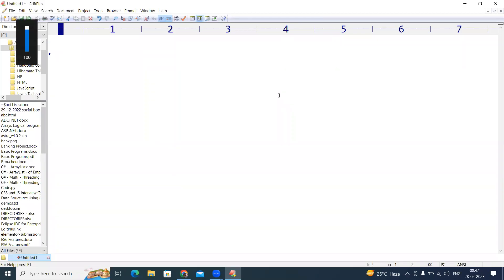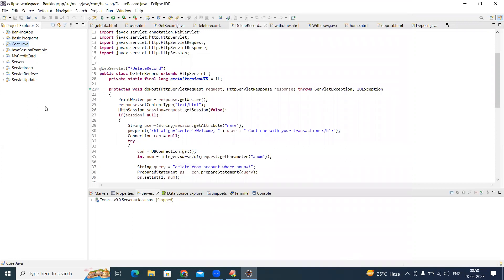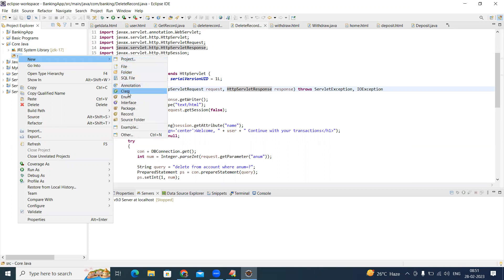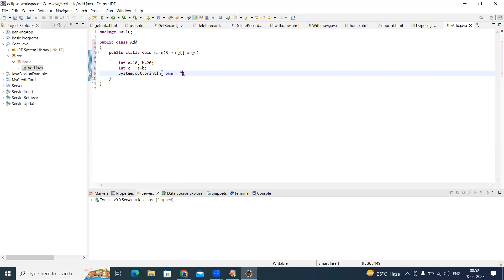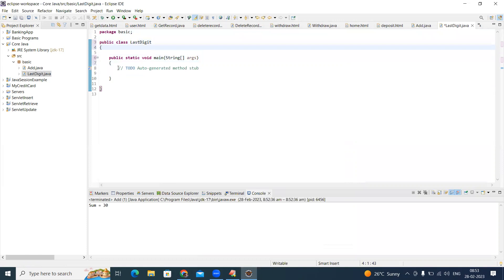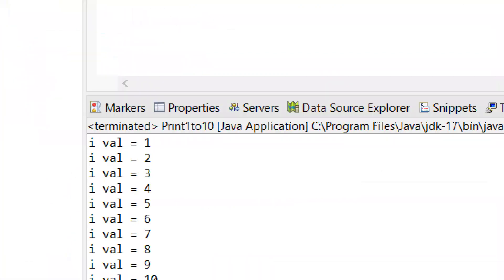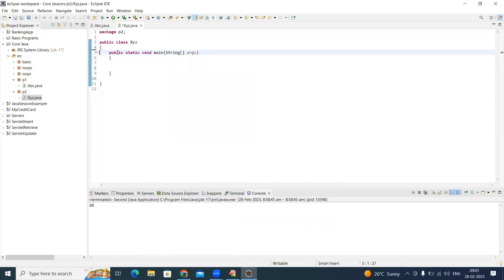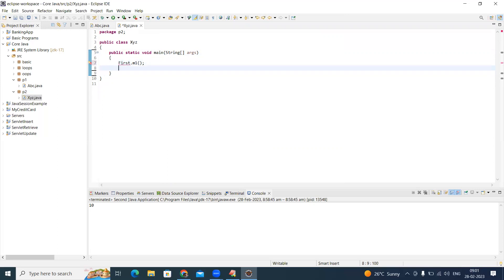How to Practice Core Java from Eclipse IDE? | Ameerpet Technologies | By Srinivas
This video clearly explain about how to work with Eclipse IDE to develop Core java programs by creating packages and how to access the classes from one package to another package.